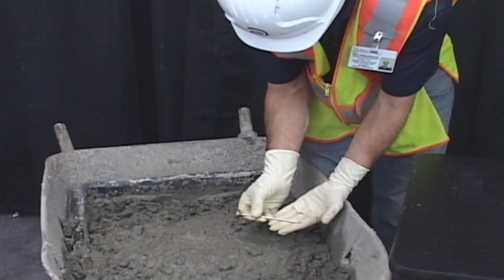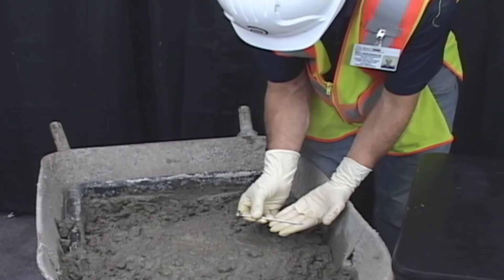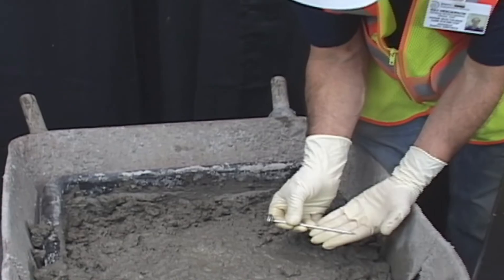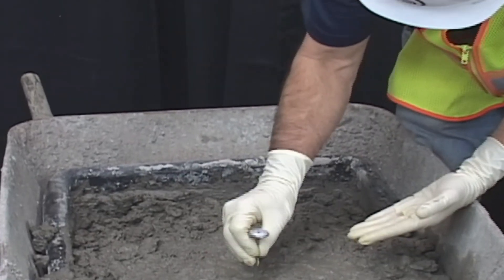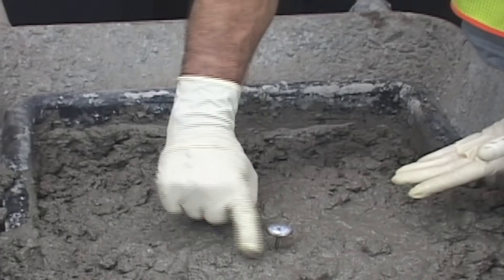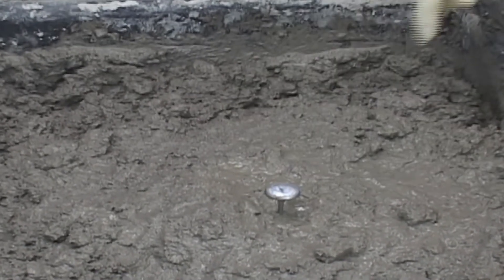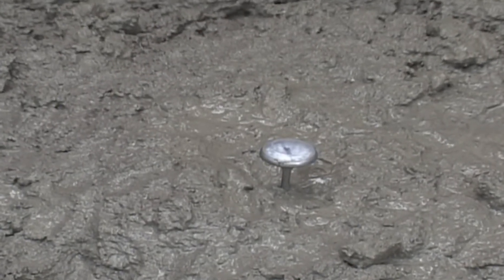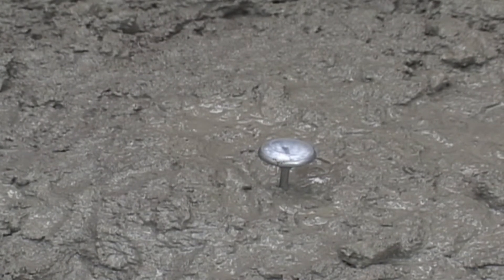ASTM C1064 Standard Test Method for Temperature of Freshly Mixed Hydraulic Cement Concrete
Overview of ASTM C1064 - Standard Test Method for Temperature of Freshly Mixed Hydraulic-Cement Concrete.

This is a test required to pass the American Concrete Institute (ACI) Field Technician Certification Program -- "Concrete Field Testing Technician—Grade I." A Concrete Field Testing Technician—Grade I is an individual who has demonstrated the knowledge and ability to properly perform and record the results of seven basic field tests on freshly mixed concrete.

The program requires a working knowledge of the following ASTM test methods and practices:

● C1064/C1064M - Temperature of Freshly Mixed Hydraulic-Cement Concrete
● C172 - Sampling Freshly Mixed Concrete
● C143/C143M - Slump of Hydraulic-Cement Concrete
● C138/C138M - Density (Unit Weight), Yield, and Air Content (Gravimetric) of Concrete
● C231 - Air Content of Freshly Mixed Concrete by the Pressure Method
● C173/C173M - Air Content of Freshly Mixed Concrete by the Volumetric Method